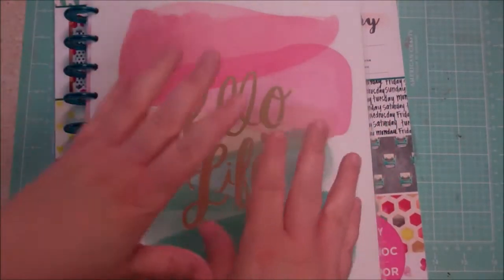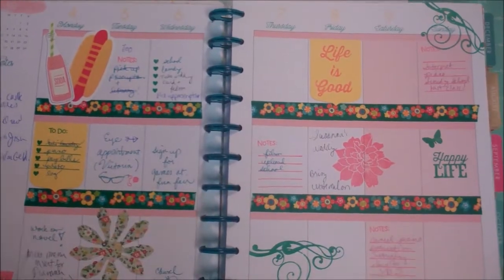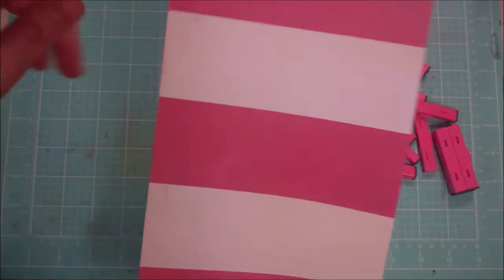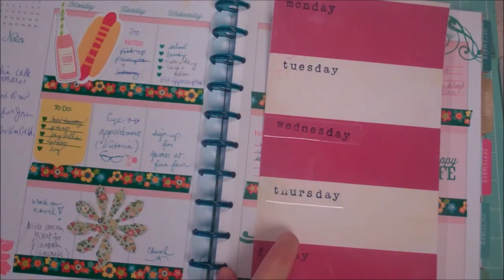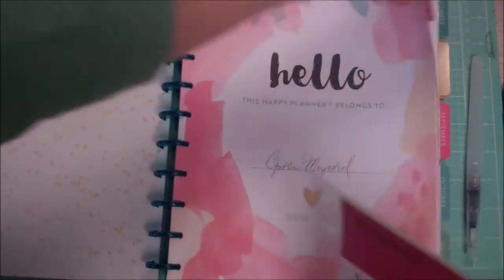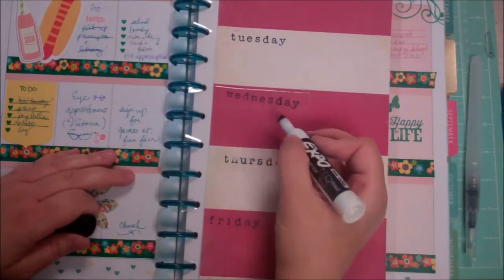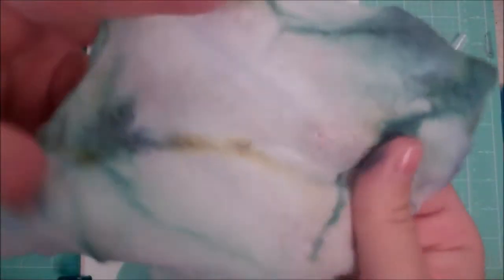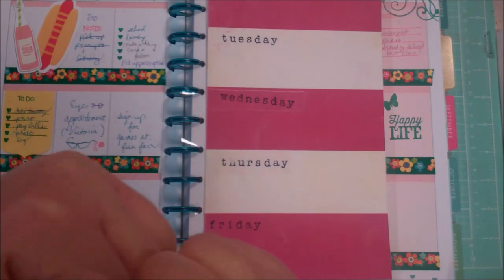DIY Happy Planner Reusable Weekly Menu Insert! Dry Erase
I wanted a weekly that fits in my Happy Planner. This is quick and easy to make!